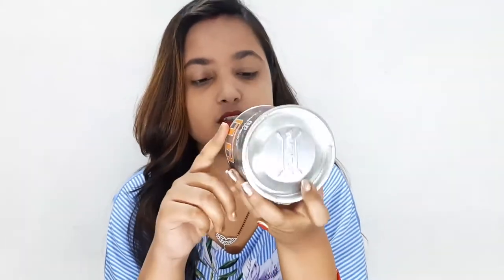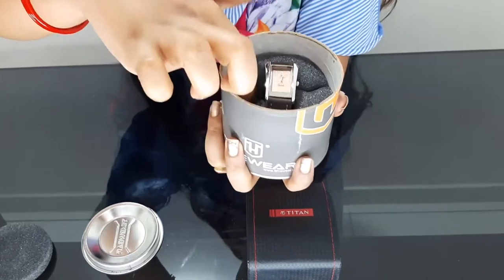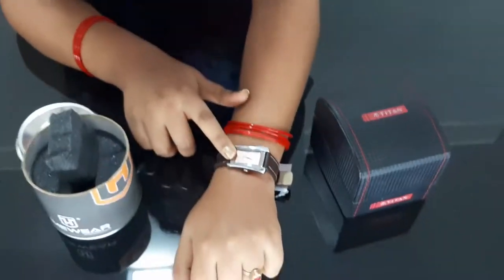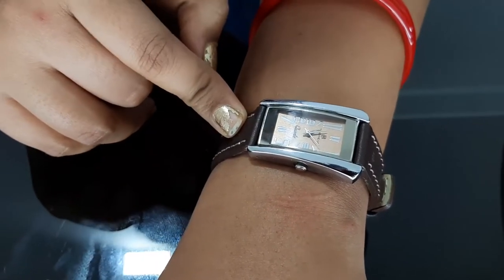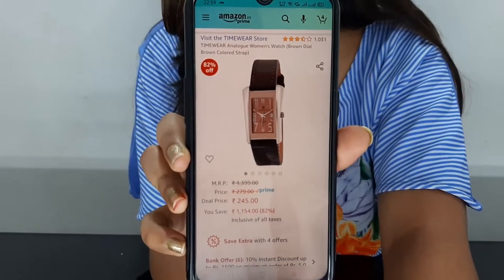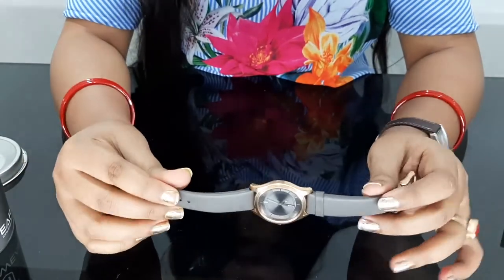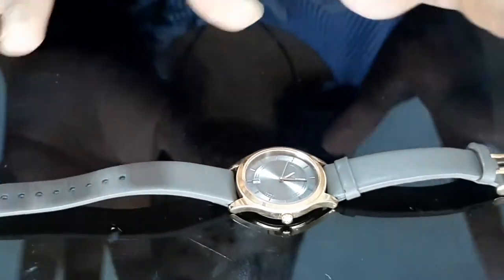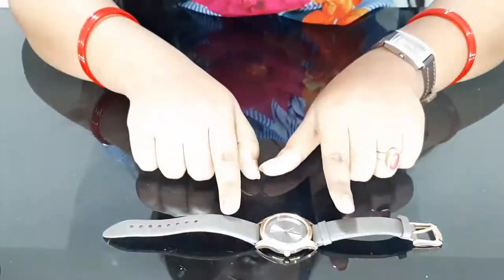hand watch for girls | Titan watch | Timewear Watch | watches for women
I have shared with you affordable watch on amazon Timex Watch and Timewear watch. these watch are very affordable and the watch build quality is very good. I bought it from amazon and shared with you buy link.

TIMEWEAR Analogue Women's Watch @245rs.

Titan Ladies NeoIi Analog Blue Dial Women's Watch @1850rs

Hello Friends,
I am Priya Singh From "Video Tester" Team. Here We test and analysis the product's that we use in our daily life and bring the best Items to the front of people.

"Our motive is that we bring good things and Items to the front of the people"

Thanks,
Priya Singh